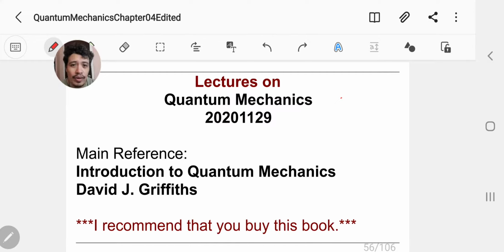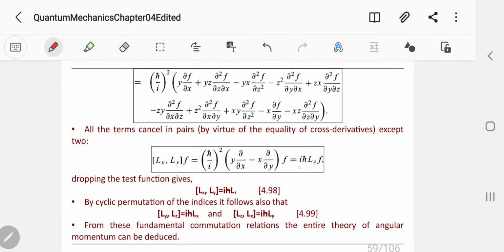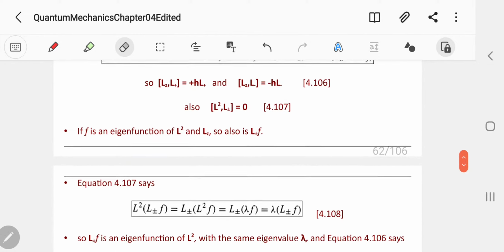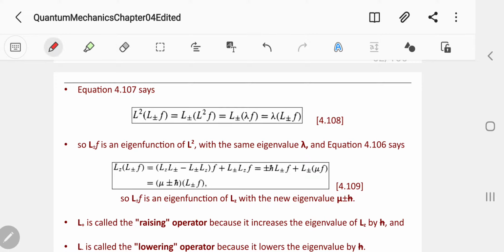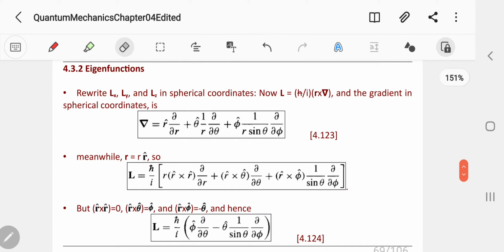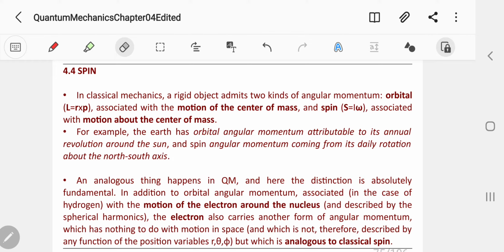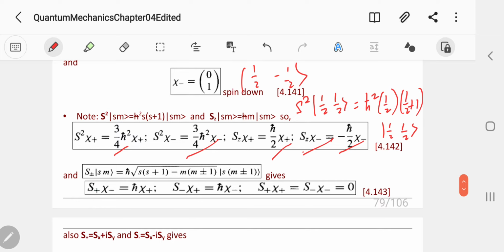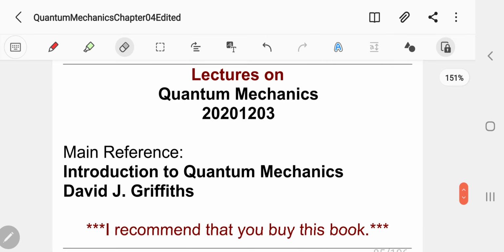Quantum Mechanics Lecture 16